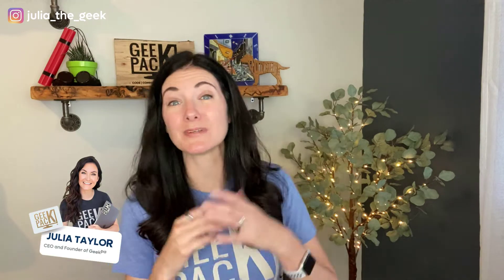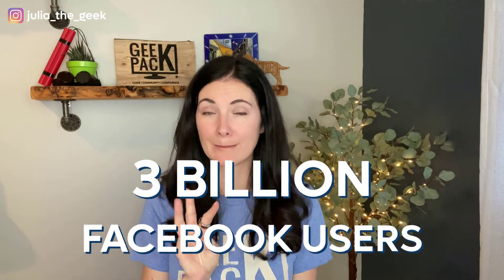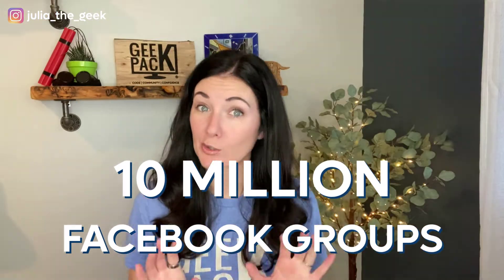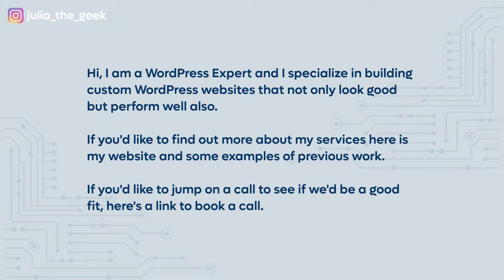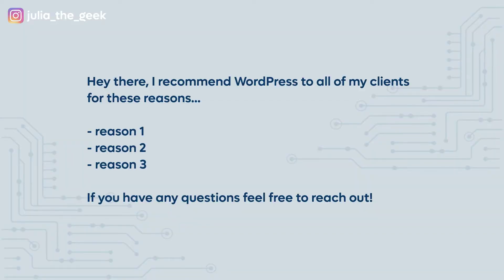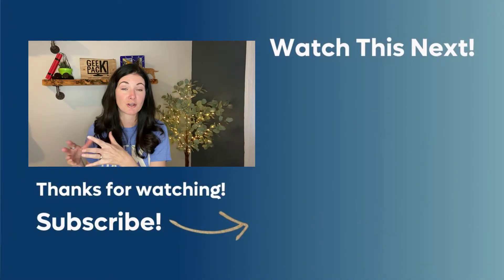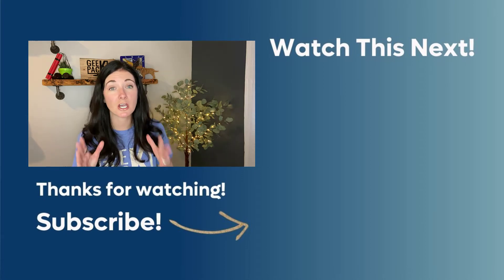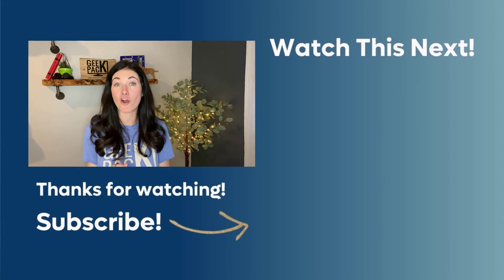Find Web Design Clients on Facebook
I asked my students where they found most of their web design clients. The top response was 'referrals' but closely behind it was Facebook! A lot of people don't realise the huge potential Facebook has to find clients. In this video I go into more detail.

//FREE CATALOGUE
💫 Discover the skills that will get you closer to your big dreams with our FREE comprehensive catalogue

//FREE FACEBOOK GROUP:
👩‍💻Screw the Commute🚗
Want weekly LIVE coaching calls and monthly LIVE training? Join our FREE community and learn how to start (and grow) a successful online business with support from like-minded people

//FREE 5-DAY CODING CHALLENGE:
Do you crave location independence? Do you want a profitable job skill you can do from anywhere? Do you have a hawkish eye for detail and love problem-solving? Discover the magic of code and learn the basics of coding languages like HTML & CSS to create your very own 2-page website in just 5-days… Even if you’ve never considered yourself techy! Sign up for the FREE WordPress Workshop get immediate access to all 5-days

//FREE WORDPRESS WORKSHOP:
Do you want to learn how you can confidently say YES to ANY WordPress request WITHOUT breaking your clients website, WASTING hours on Google & YouTube, pulling your hair out, or throwing your computer out the window?

//COURSES:
✨ GeekPack ✨
The training ground for big dreamers, lifelong learners, and the up-and-coming women in tech who will change the world!

⭐WP Rockstar ⭐
For Every 10 Online Service Providers Petrified To Touch Their Clients WordPress Websites… There’s A WordPress Rockstar Who Can Confidently Solve ANY Website Challenge & Charge 5x Their Competition! Wanna learn more about WP Rockstar + GeekPack®? Grab your FREE WP Rockstar + GeekPack® Program Guide plus some FREE bonus giveaways

⭐GeekPack® Create & Code Camp⭐
Join over 3,000 kids having fun discovering critical thinking and problem-solving skills inside the kids Create & Code Camp! Learn the fun way to code by building games instead of playing them! And don't worry parents, no supervision required... Enjoy that cup of coffee (or adult beverage) while your kid becomes the next Steve Jobs! (best for 8-years-old+)